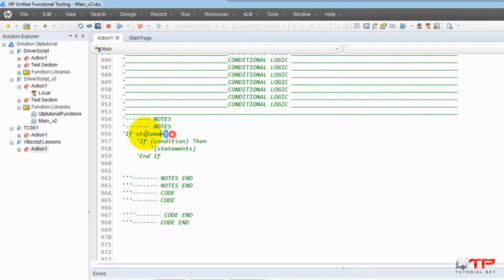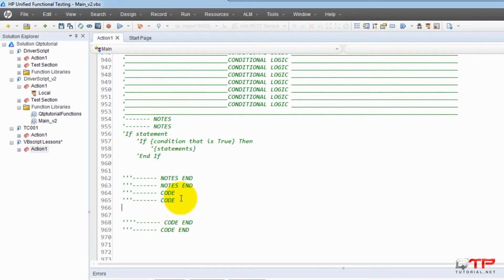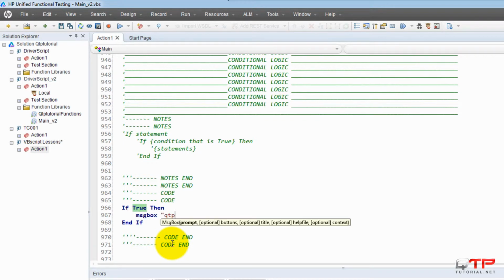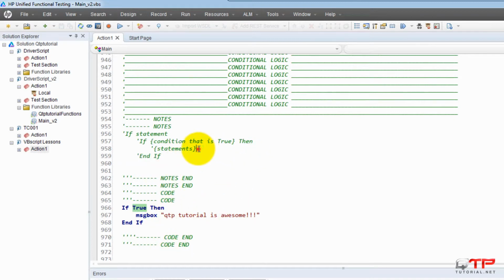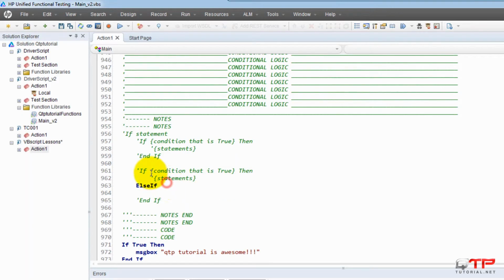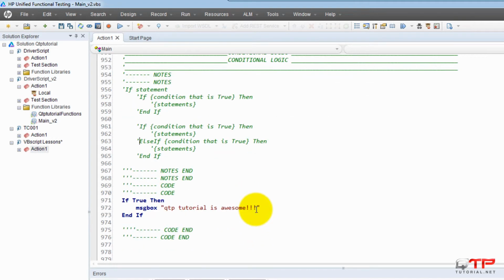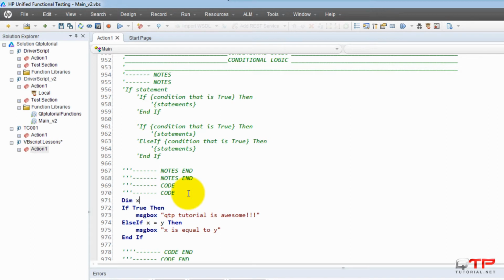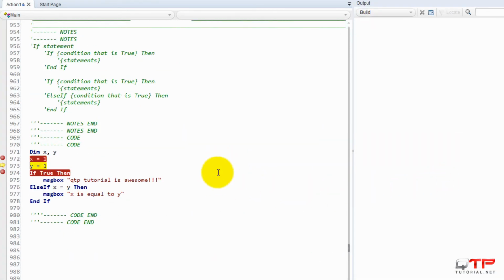QTP tutorial 5.01-VBscript for Unified Functional Testing-Intro and 'IF' statement(QTP Tutorial)